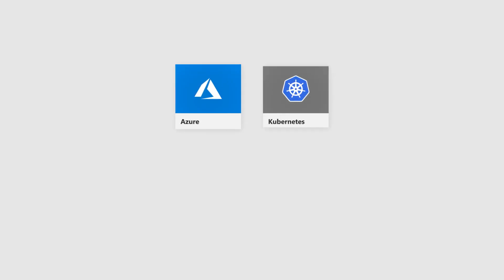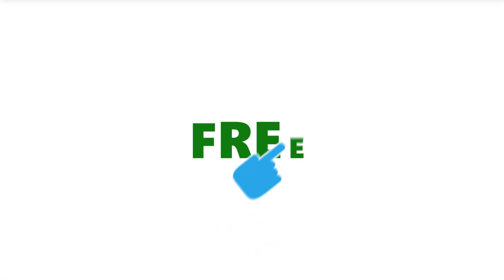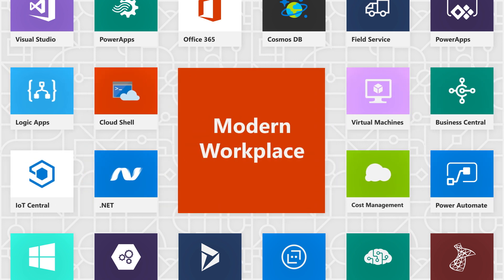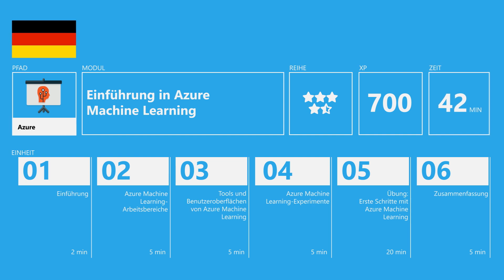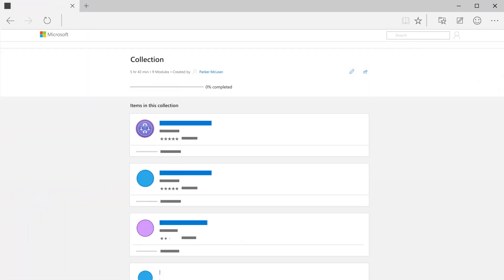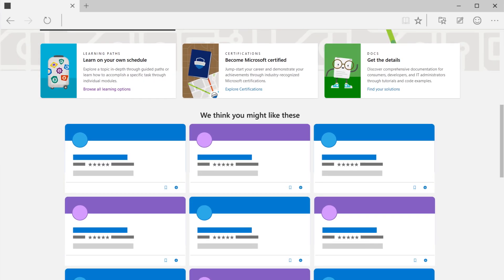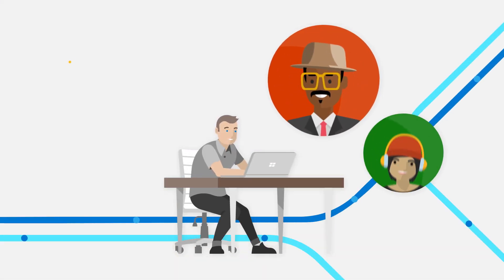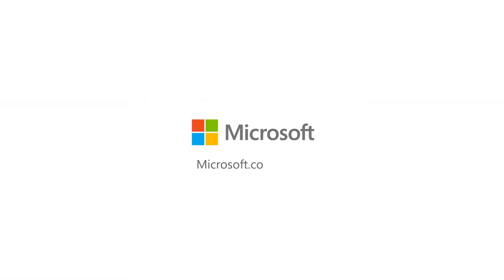What is Microsoft Learn?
Microsoft Learn is the place to customize your learning journey and get up to speed on Microsoft products and services. Choose from a range of learning styles and resources.  Maybe you want free and hands-on self-paced learning, or perhaps instructor-led training delivered by experts for a more personalized experience. All can help you prepare for Microsoft Certification to validate your skills.